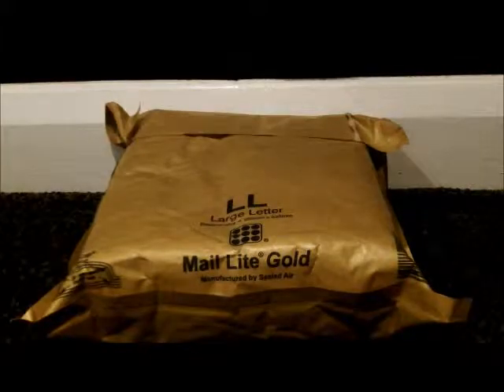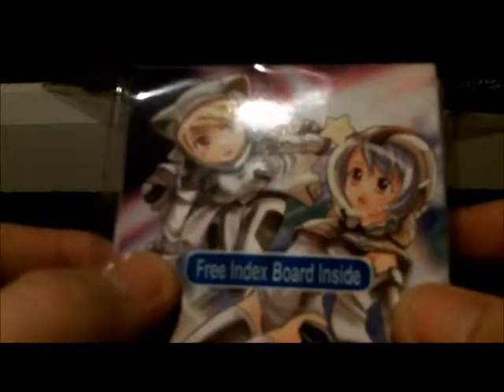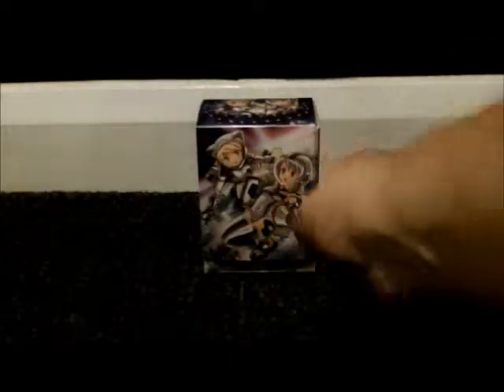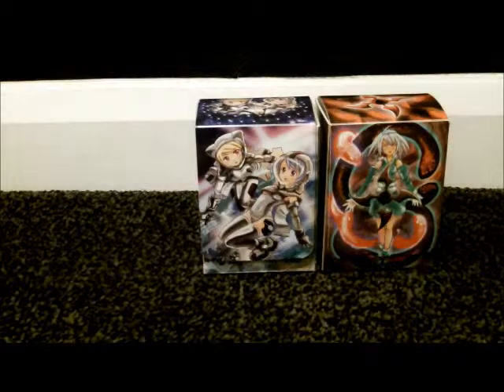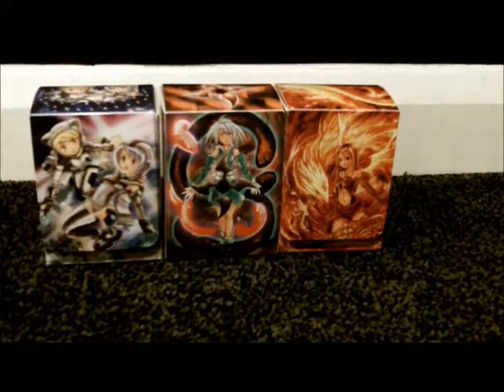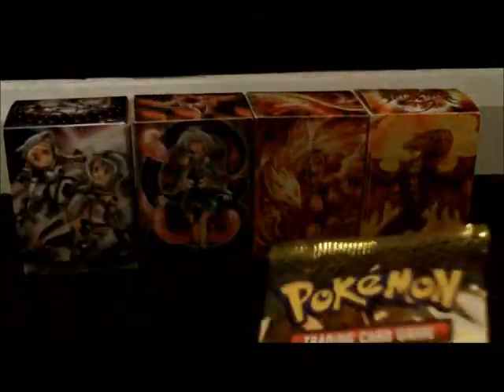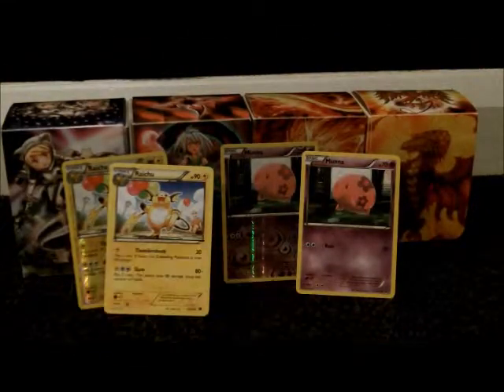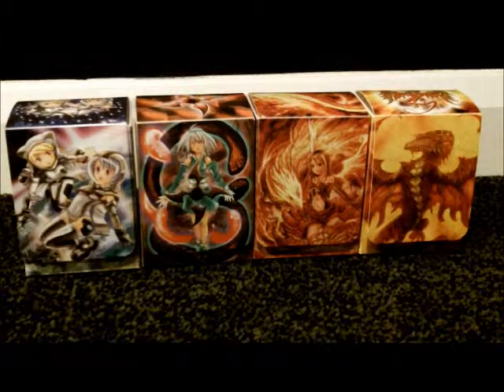2 bcbm and pack openings + new collection kick off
let me know what u guys think of the new collection im doing, also not bad pulls :D